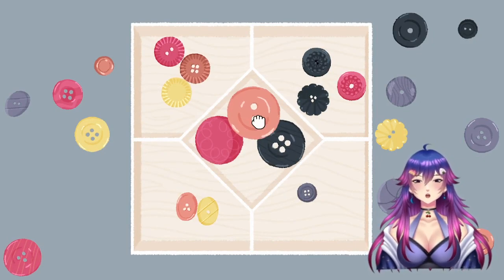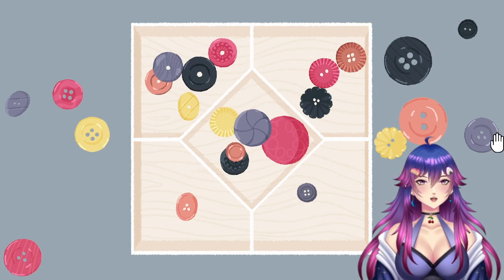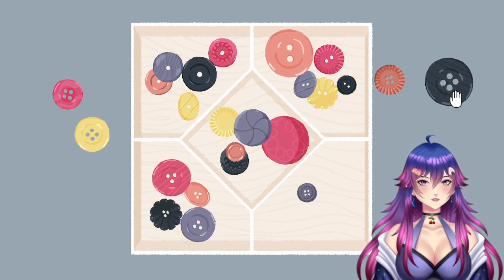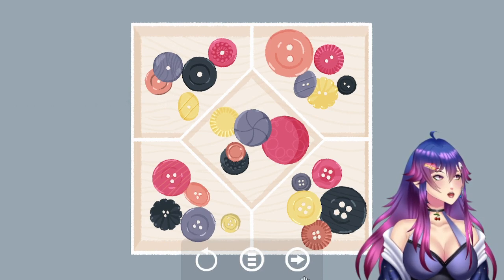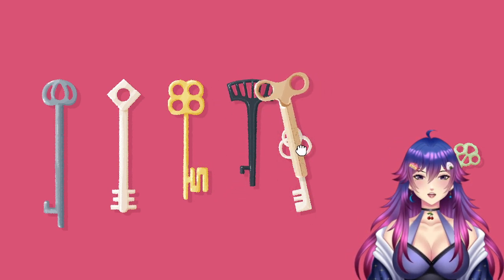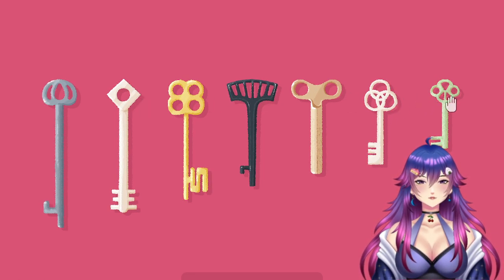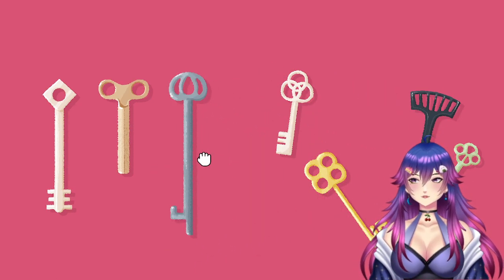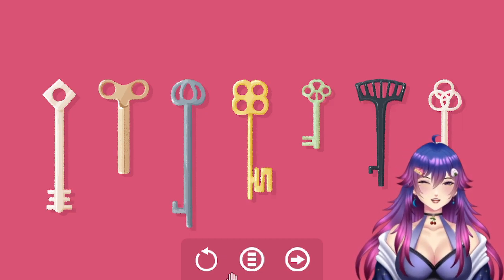A little to the left: The Hole Theory